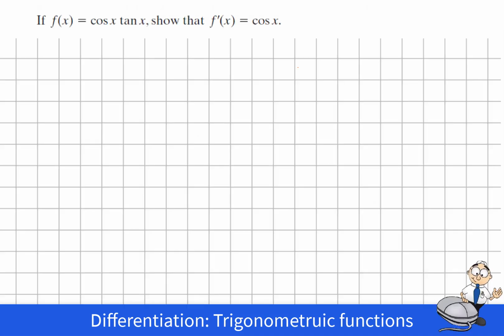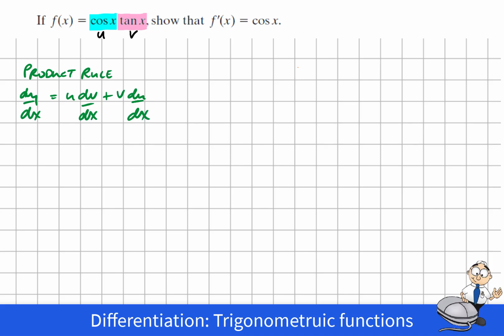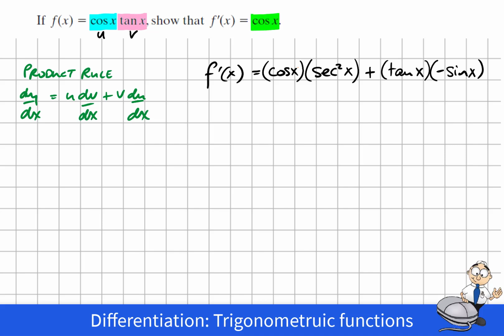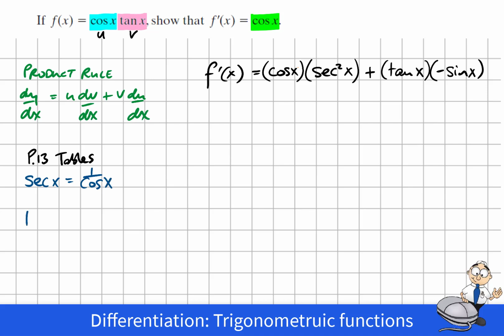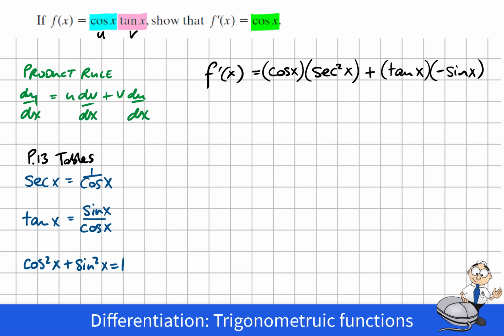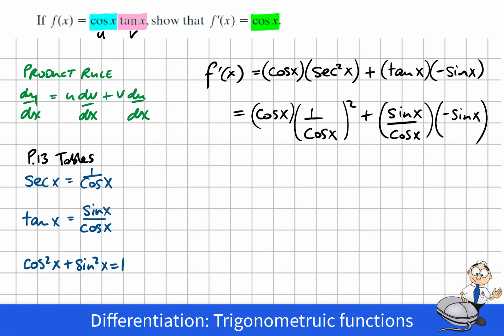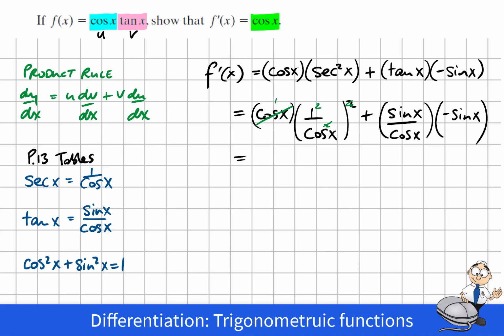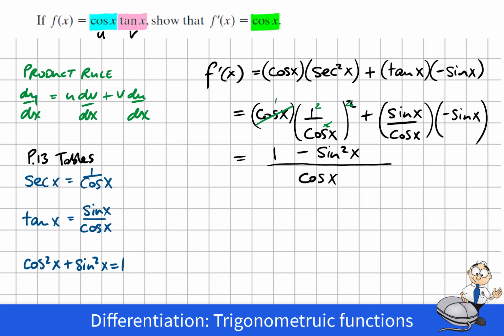Differentiation 1 LCHL Trigonometric differentiation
Product rule
Trigonometry